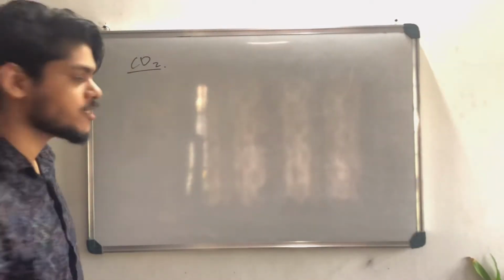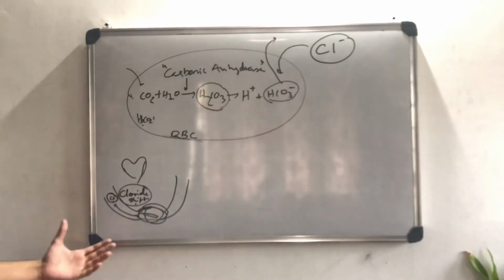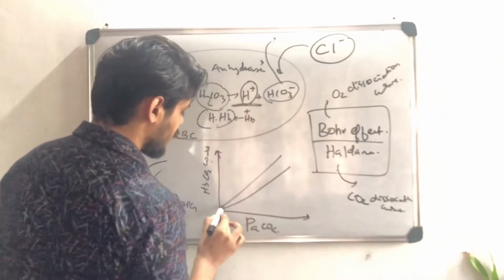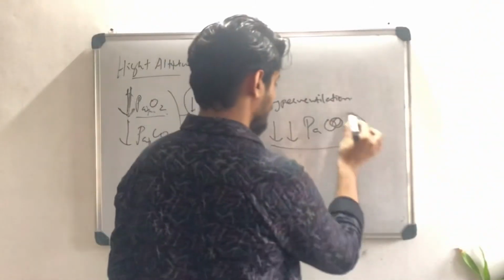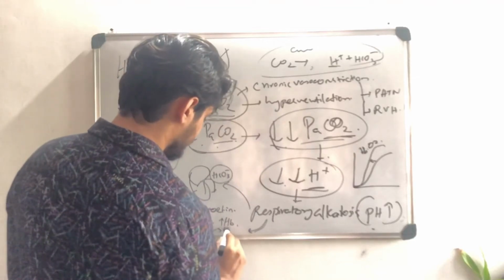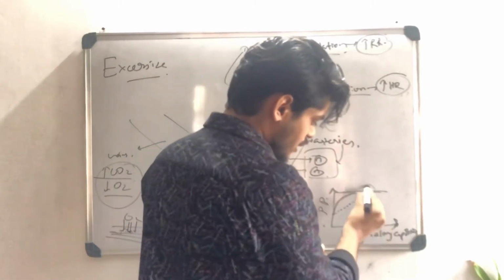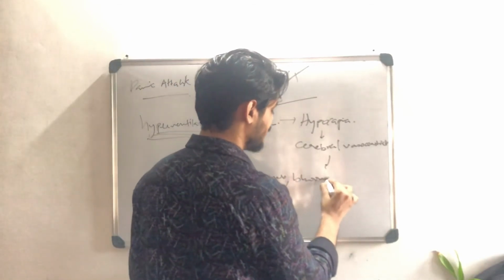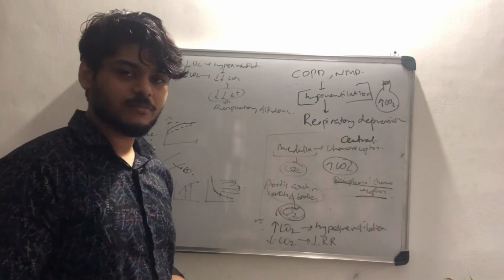10. Respiratory System - Carbon dioxide -Usmle hack -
Exercise- Cerebral blood flow - altitude - Respiratory rate